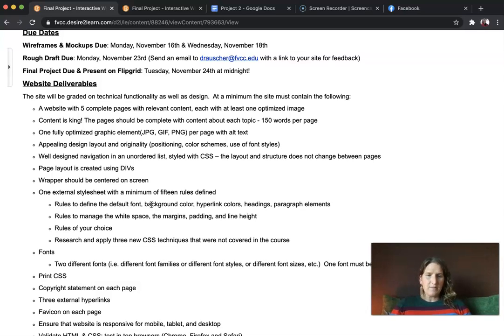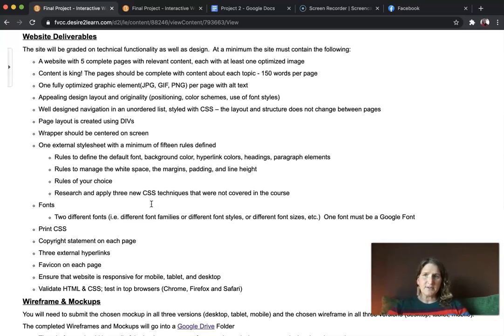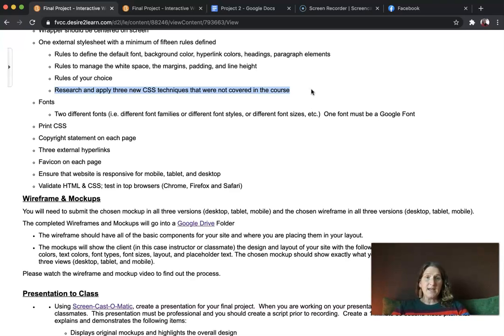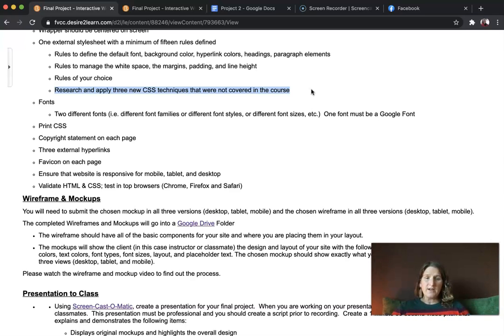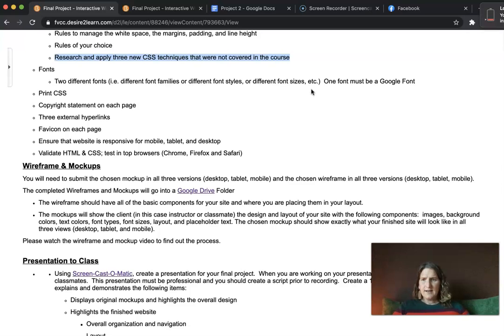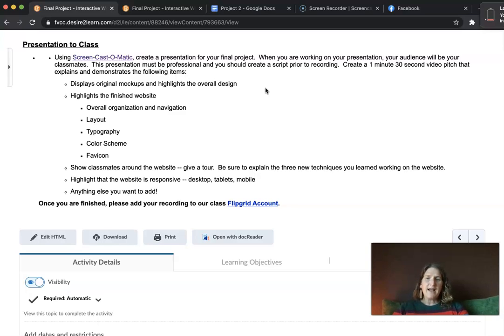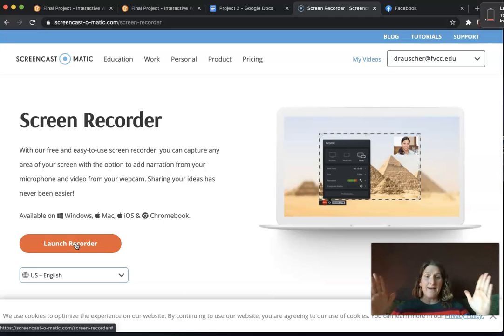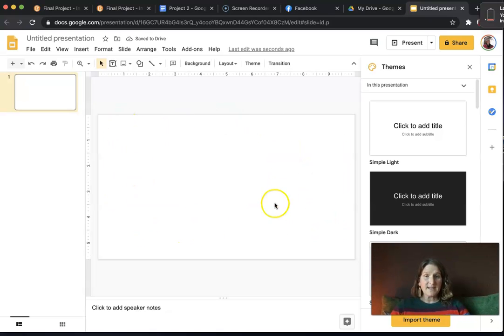About Me Final Project Requirements